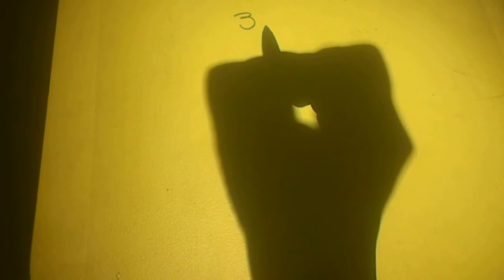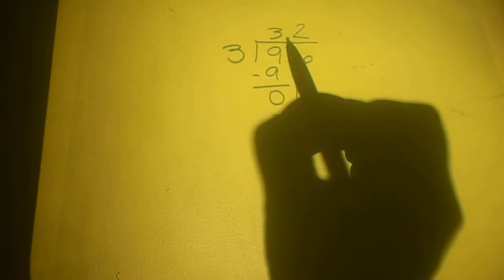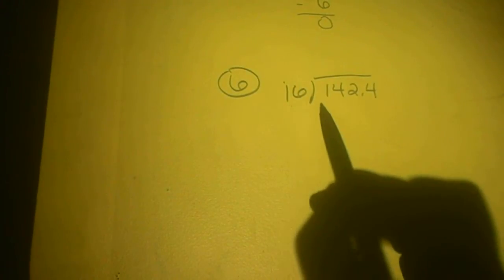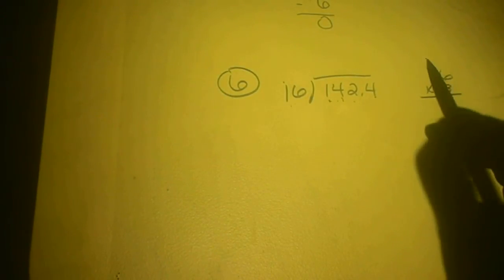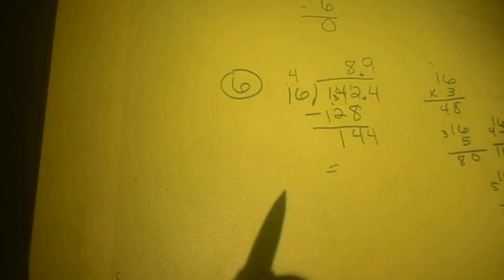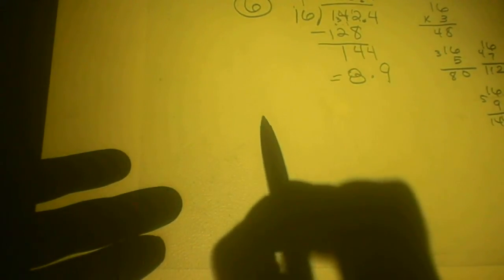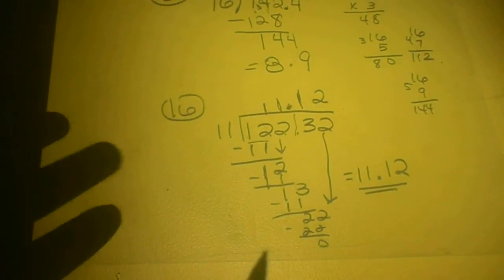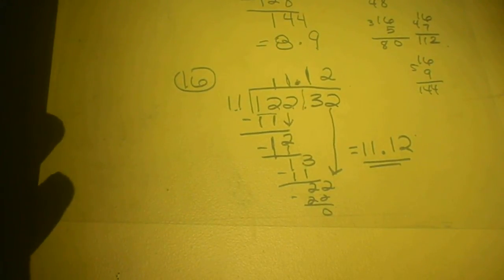Dividing a Decimal by a whole number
Worksheet 4-3